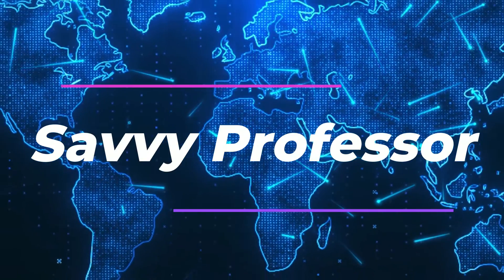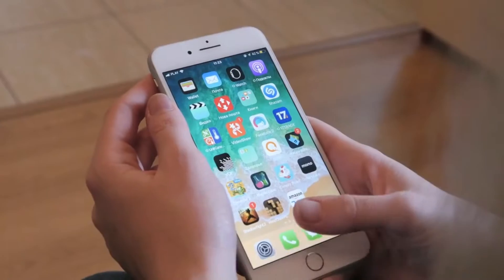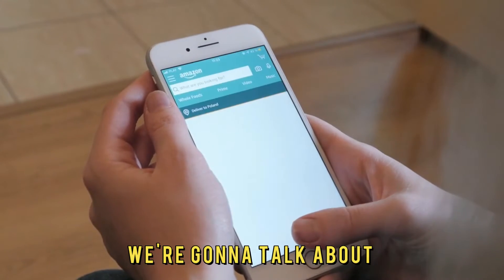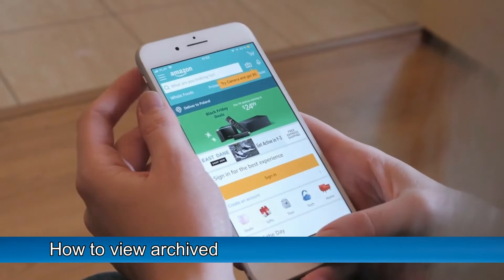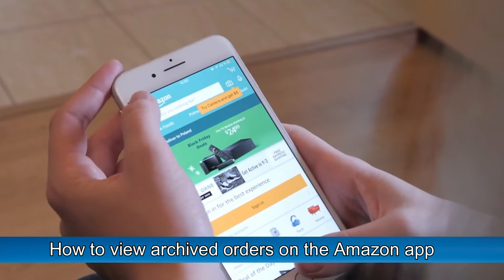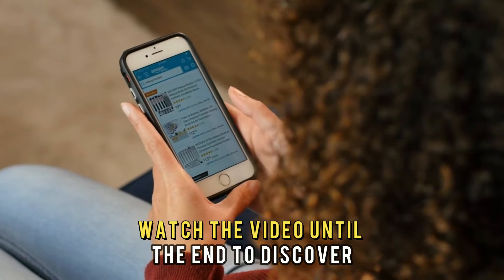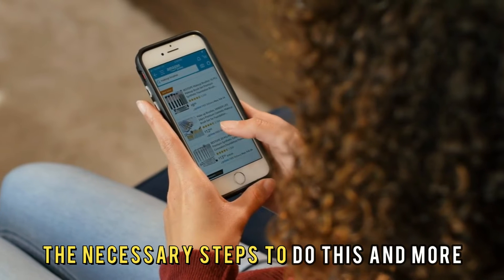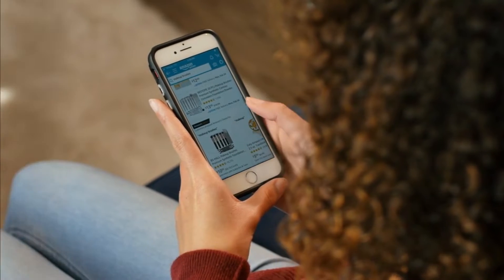How To View Archived Orders On Amazon App (How To See Archived Amazon Orders On App)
How To View Archived Orders On Amazon App (How To See Archived Amazon Orders On App). In this video tutorial I will show how to view archived orders on Amazon app.

Through the Amazon app
The archived orders can no longer be viewed on the latest Amazon phone app. However, if you’re using an older version, here are the steps;
• Find the Amazon app on your device and click on it.
• Log in to the app using your user login credentials.
• Next, click on the three horizontal menu lines in the bottom-left of the home page.
• Next, select the ‘orders’ option from the displayed option.
• Click the 'Filter' option and select Archived to view your orders.
• If you’re using the latest version of the Amazon phone app, you won't be able to view the archived orders. You can, however, access the orders through their webpage.
• Note that apart from the latest Amazon phone app, you cannot view your archived orders through the mobile web app application, but only the web desktop version.